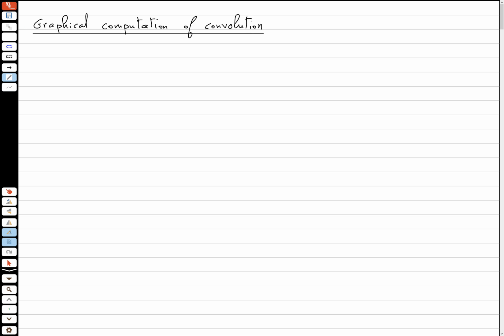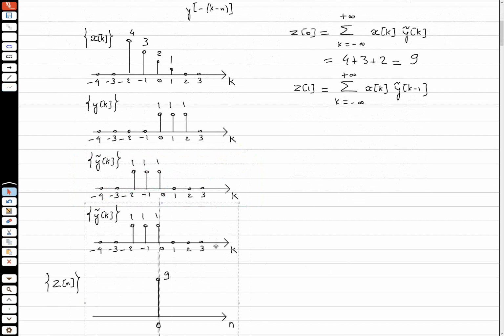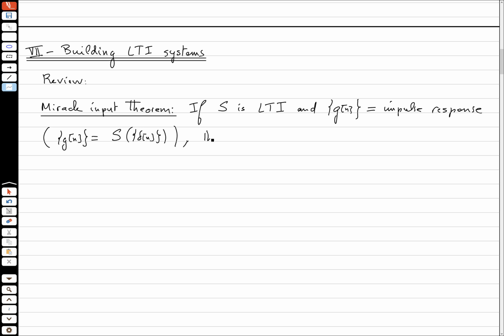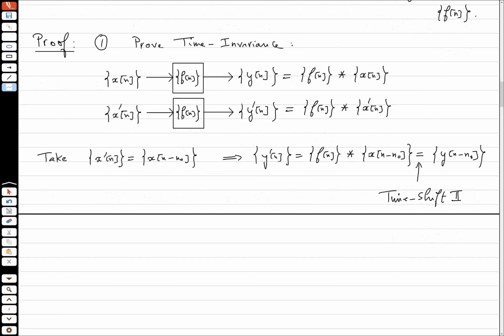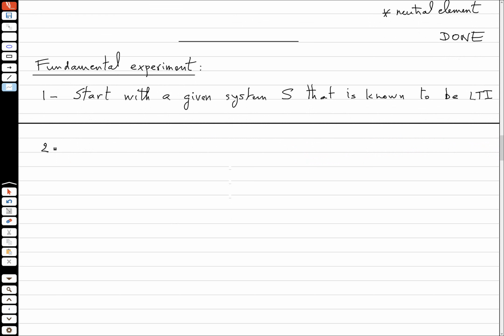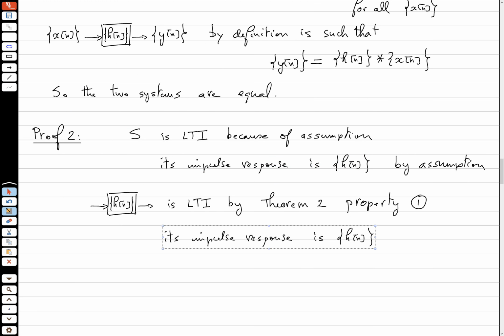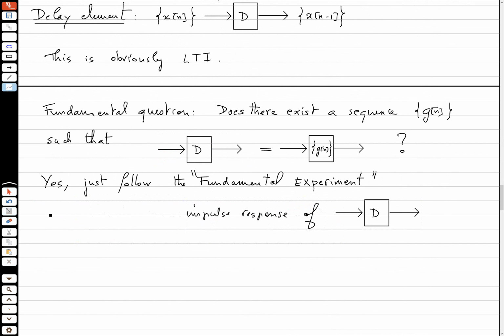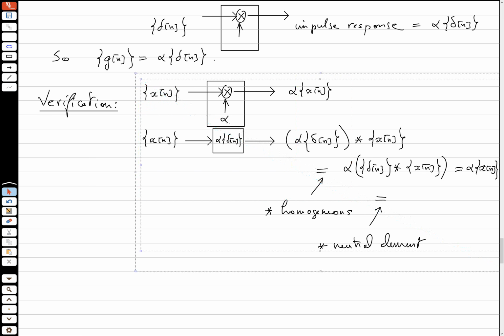Lecture 6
Description